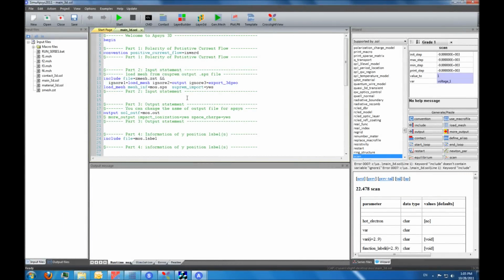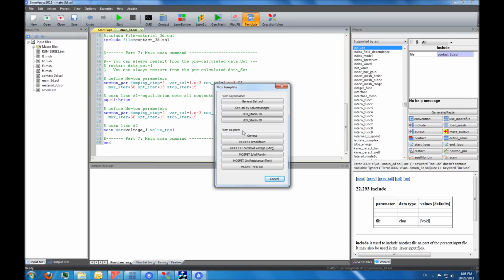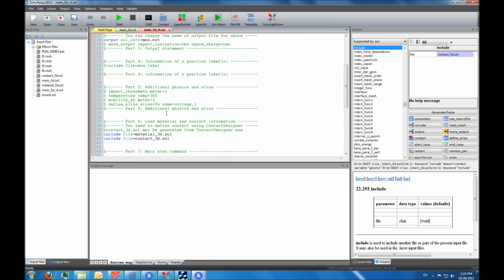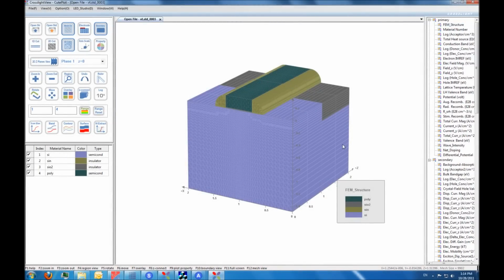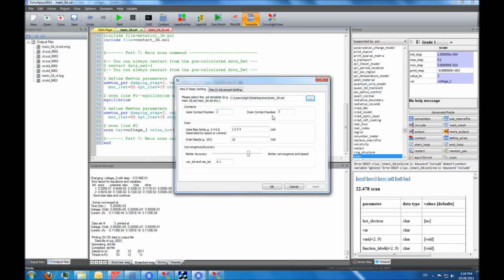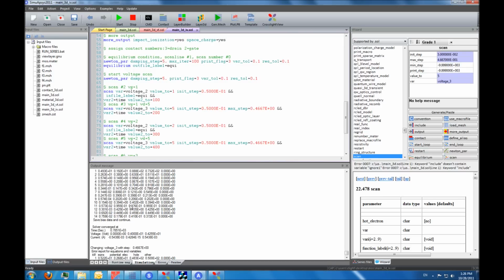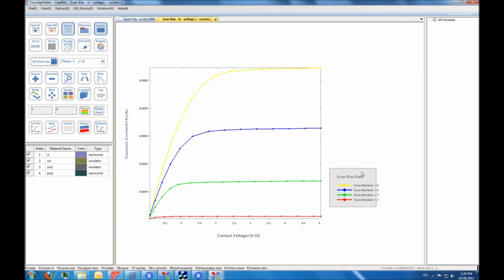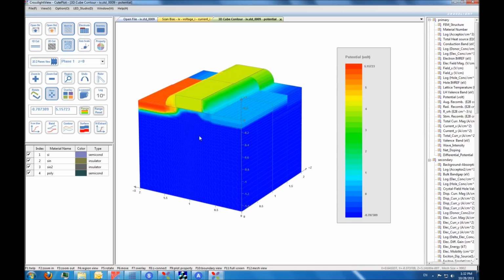3D TCAD tutorial for semiconductor process and device simulation 3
A tutorial about how to start a 3D MOSFET TCAD simulation using Crosslight's simulation package